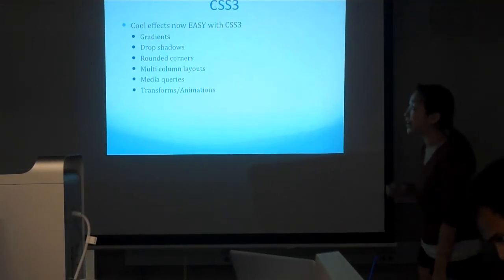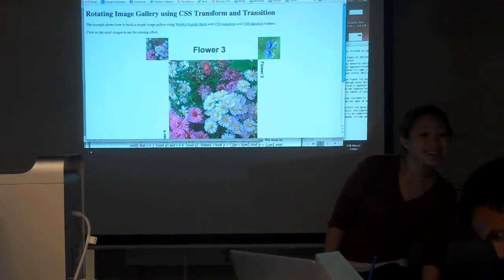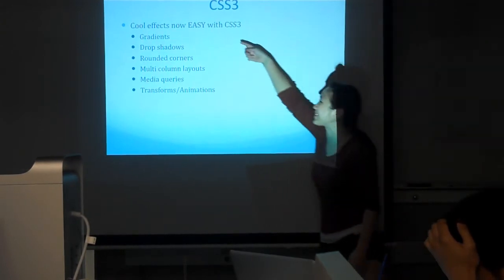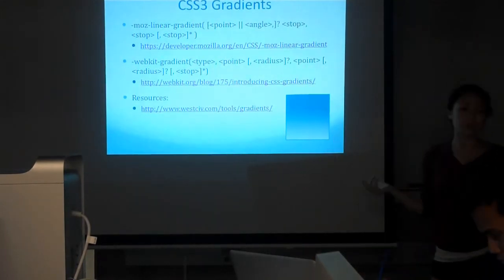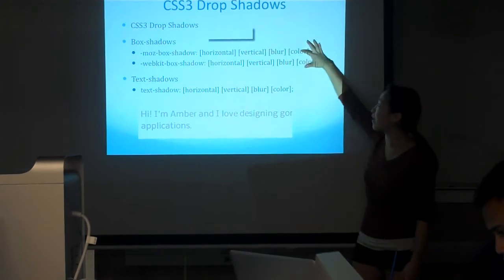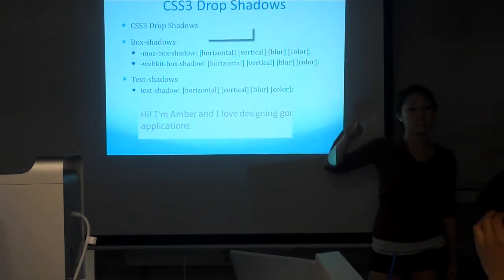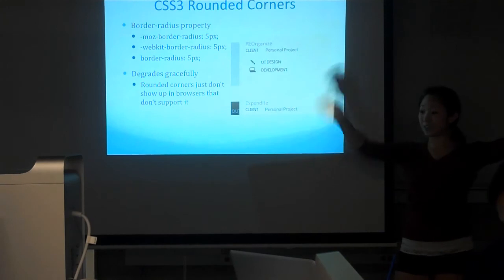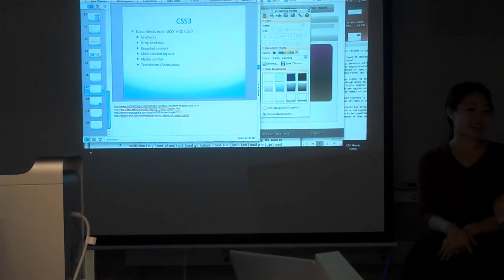Web Design DeCal Class Fa10 Lecture 6: Advanced CSS Techniques - Part 3 of 3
Fall 2010
Advanced CSS Techniques